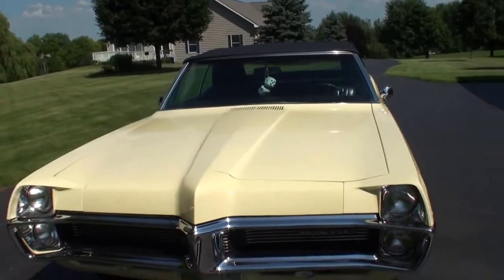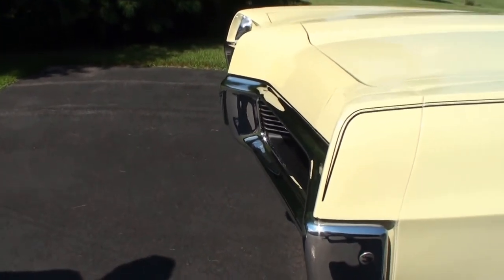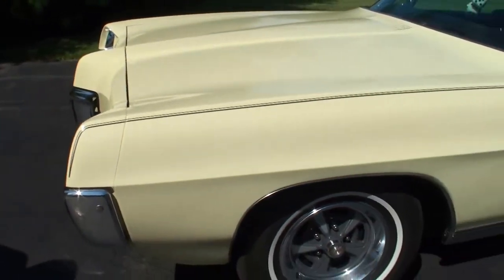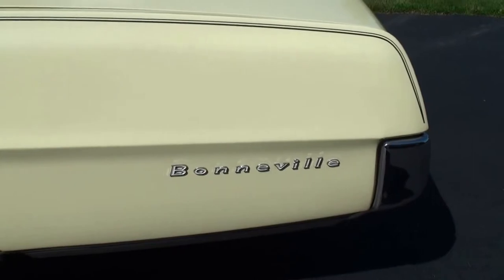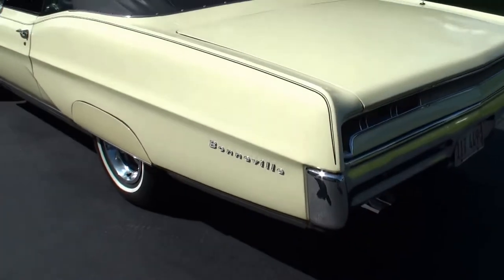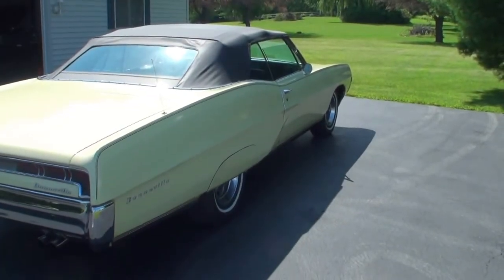1967 Pontiac Bonneville Convertible in Bamboo Cream Paint on My Car Story with Lou Costabile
On "My Car Story" we're in Northwest Suburbs of Chicago on 7-23-15.

We're looking at a 1967 Pontiac Bonneville Convertible in Bamboo Cream paint.

The car's Owner is Joe Pieroni.  He’s had the car since 2005.  Joe shared he heard the car was available, saw it, negotiated, and bought it.  It’s as simple as that.